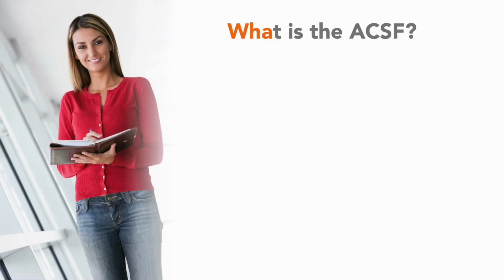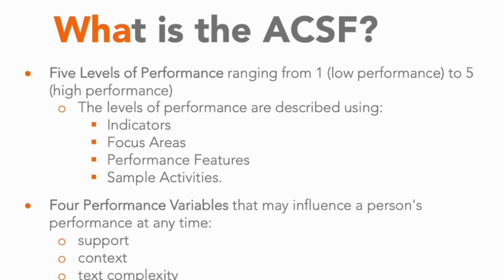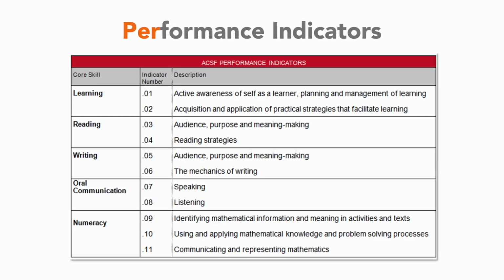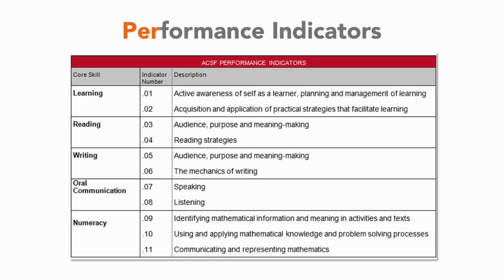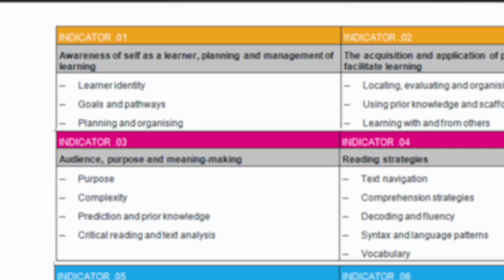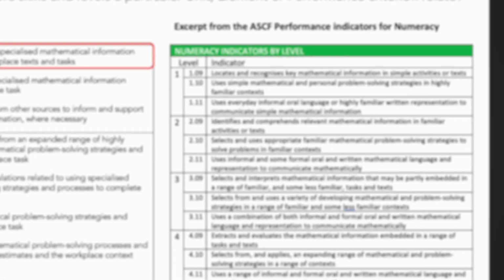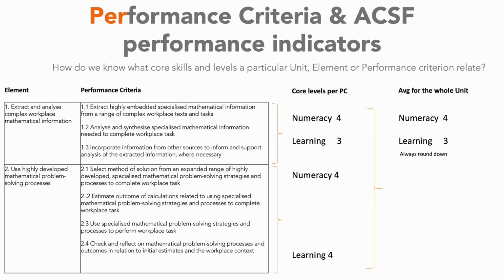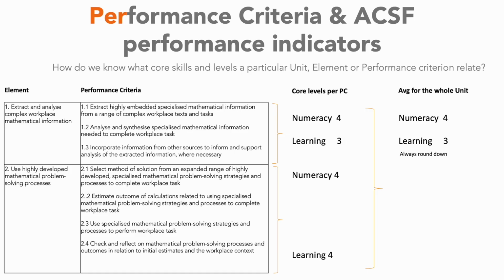Using the ACSF